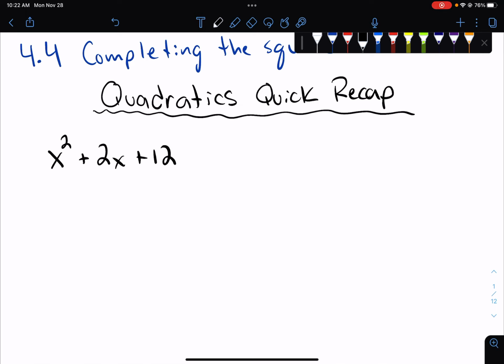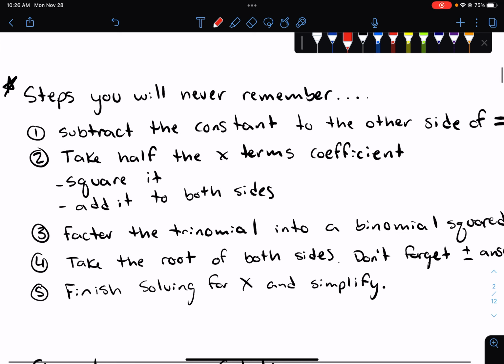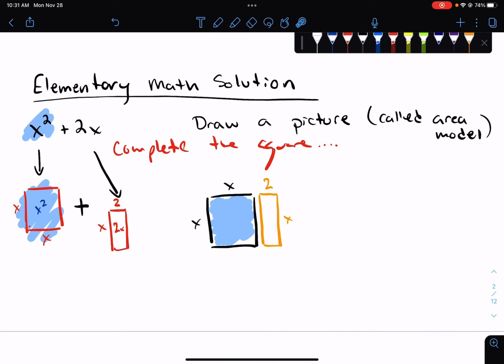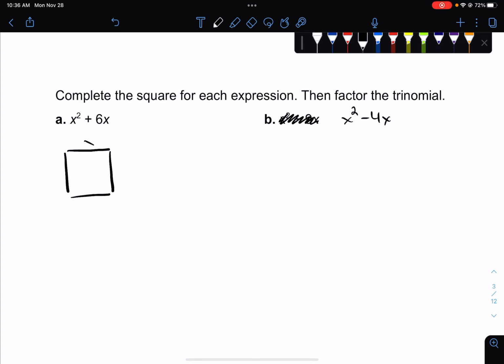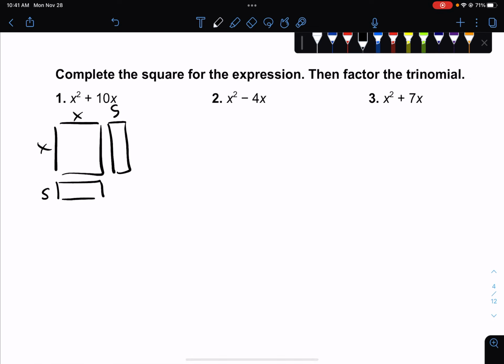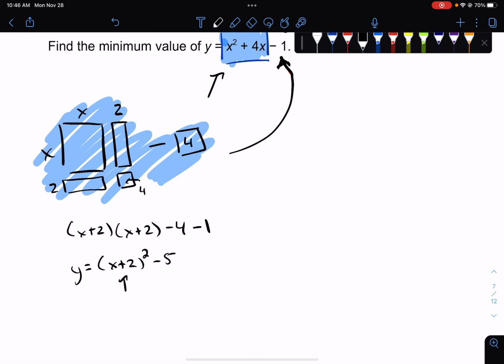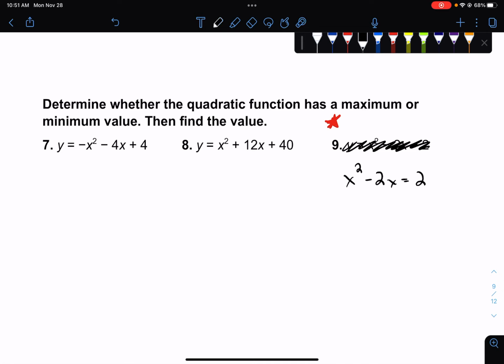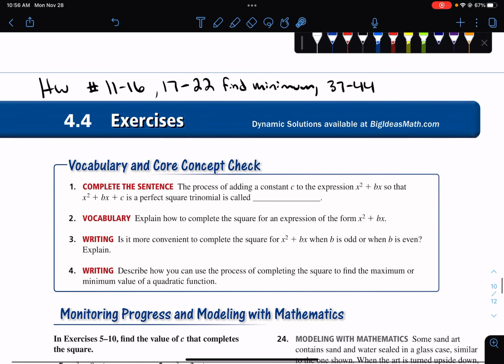4.4 Complete the square